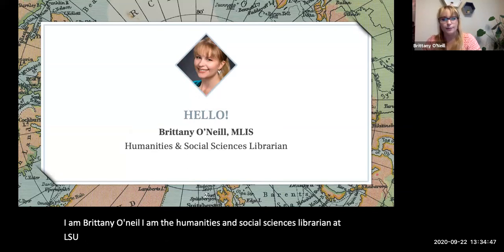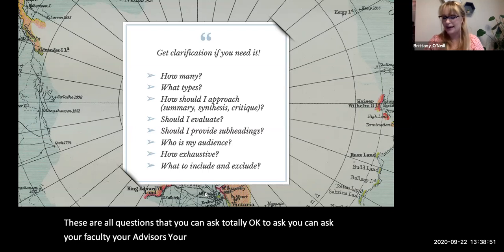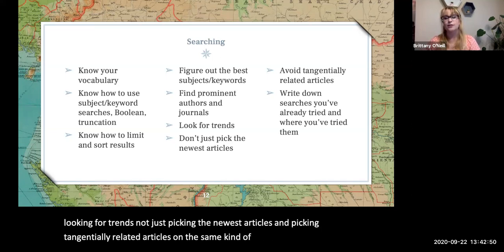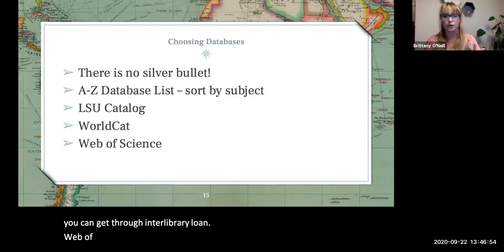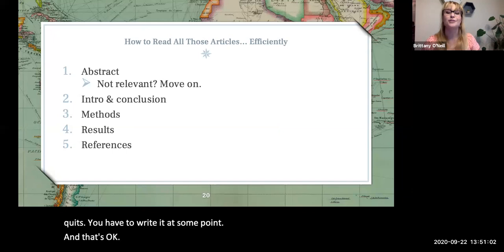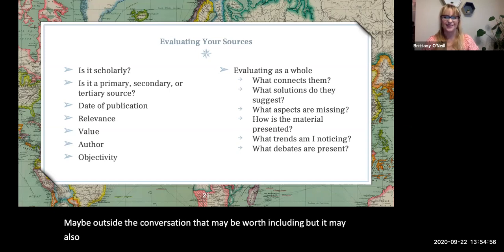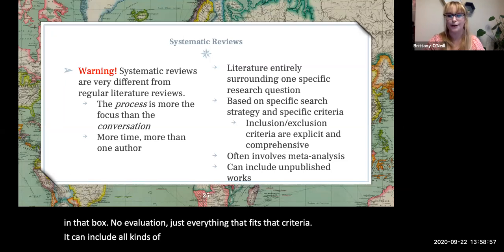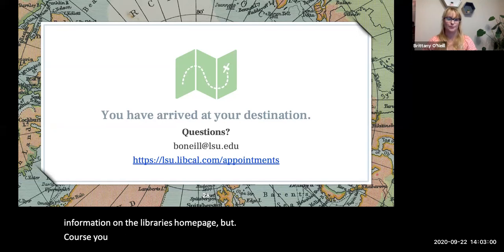Literature Reviews 101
How do I find review articles? How do I keep my notes organized? How do I evaluate my sources? How should I format my literature review? Learn the tips and tricks to writing literature reviews in this workshop!